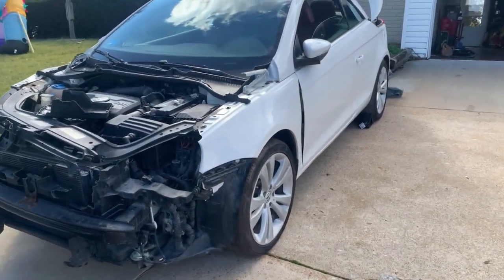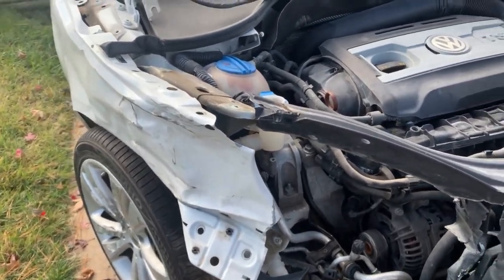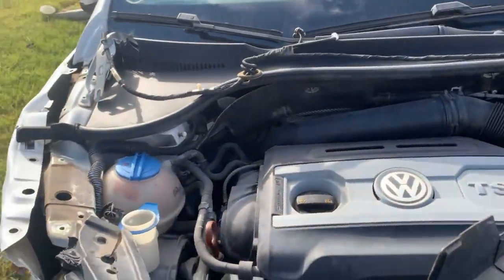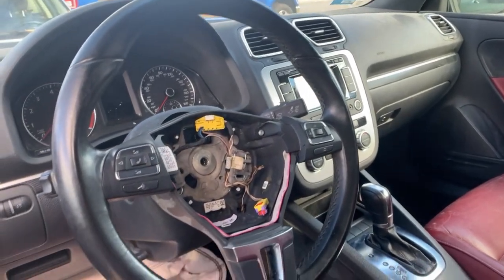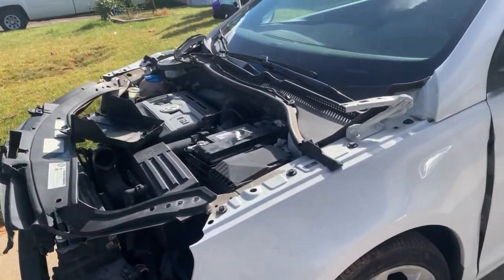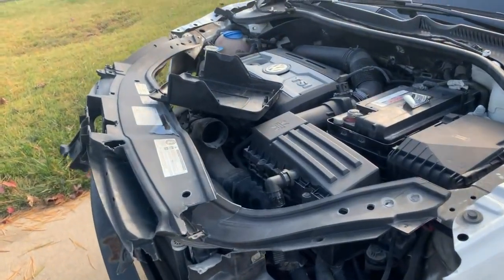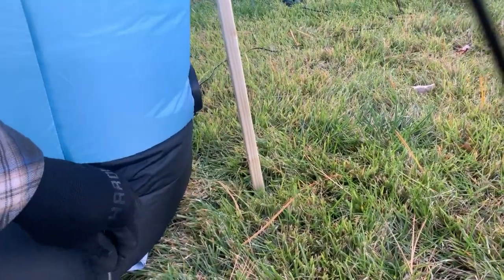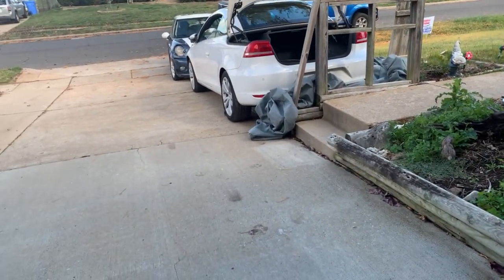I barely even got to know you!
Just a quick walkaround of a vehicle I purchased a few weeks back before I sent it on its way.